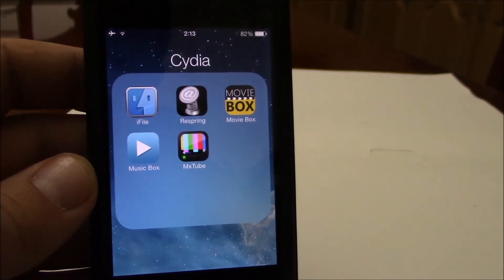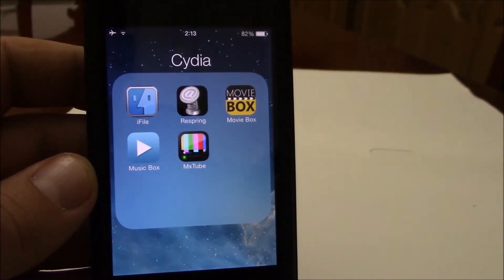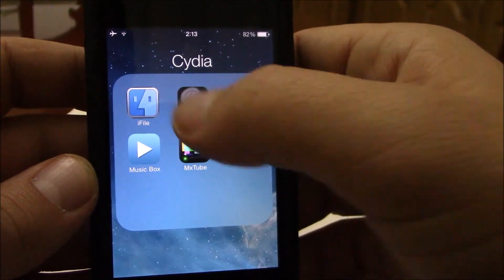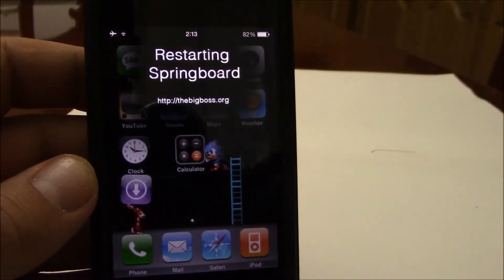Respring - iOS 7 Jailbreak Cydia App